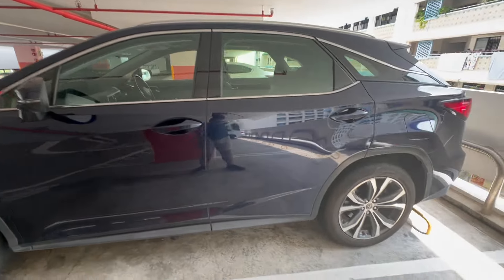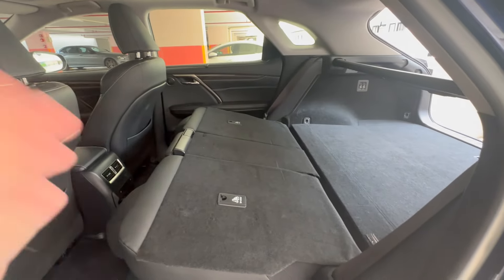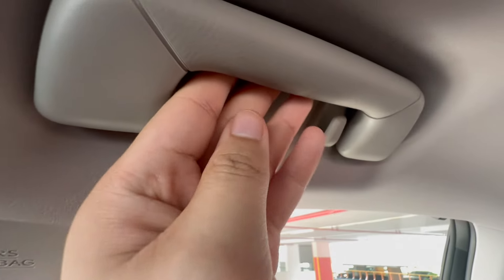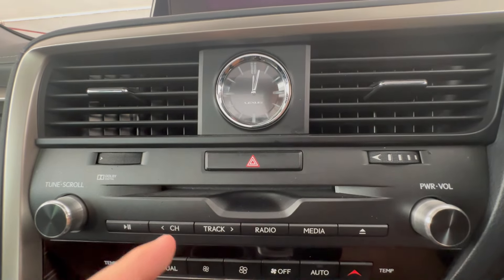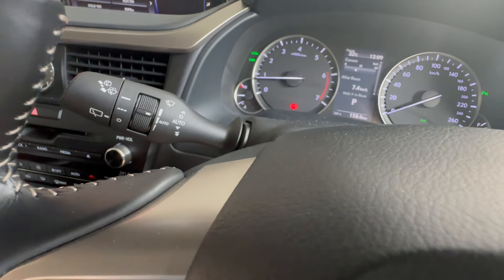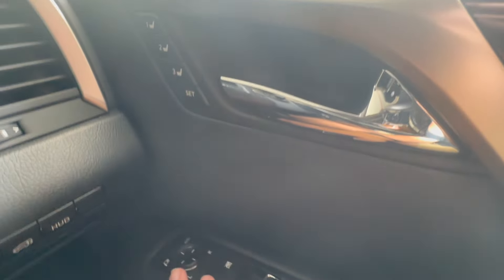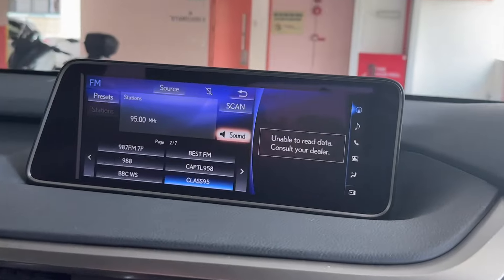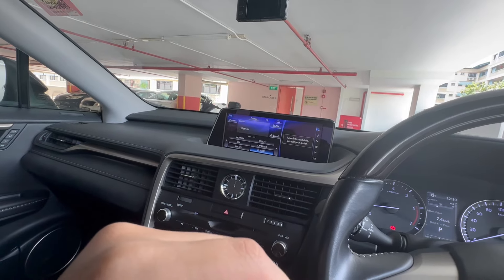GetGo Lexus RX300 Fourth Gen Review (2016-2022)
This is a review of the fourth generation Lexus RX300 from GetGo, and oh boy this car has simply blew me away and if you want to find out the reason watch on to find out more.

Category: Luxury SUV
Location: 751 Yishun Street 72

If you enjoy the video don’t forget to click on the subscribe button to see more video like this plus click on the bell icon below so that you know went my video is live.

DB